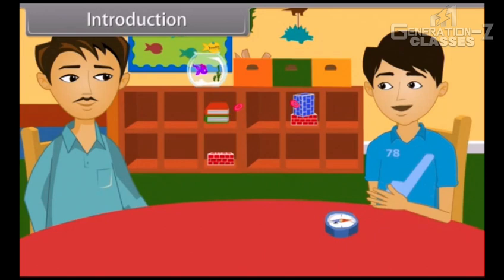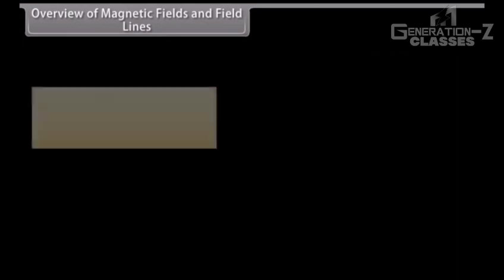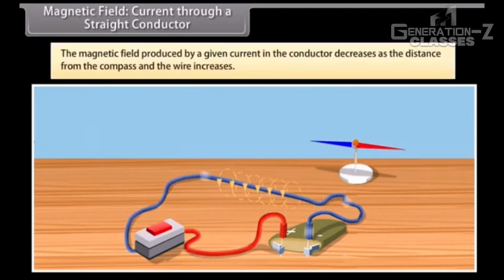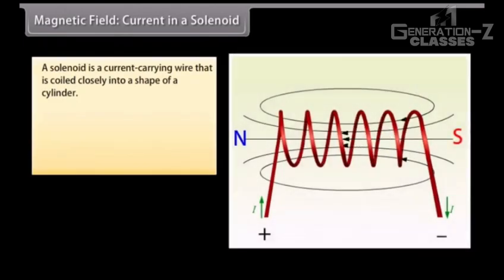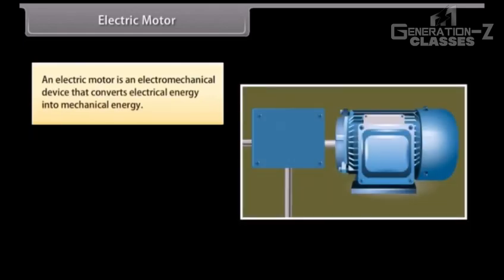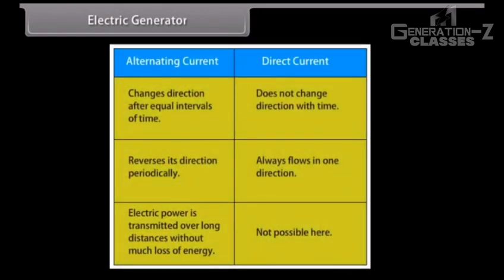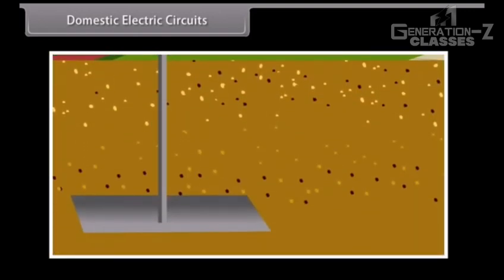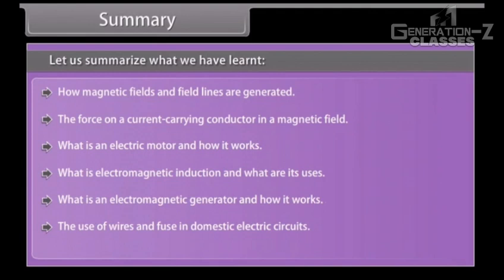Magnetic Effect Of Electric Current| Class 10th Science Ncert Animated Video| GENERATION-Z CLASSES